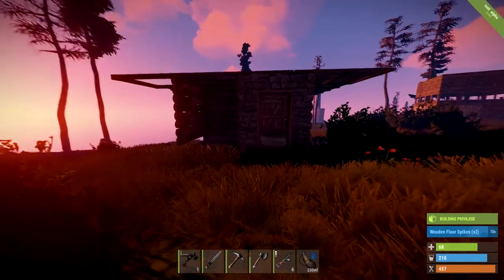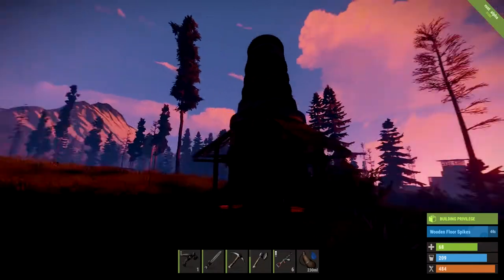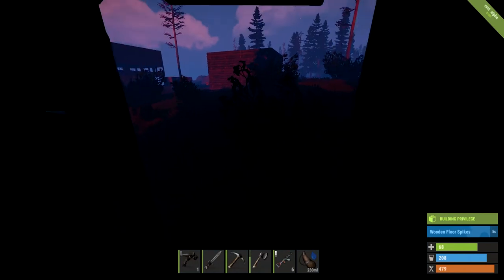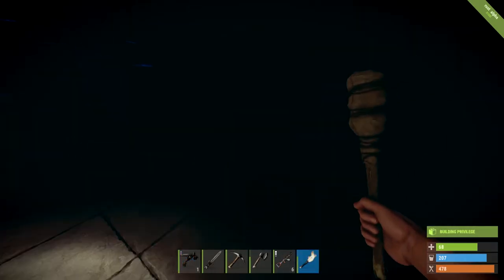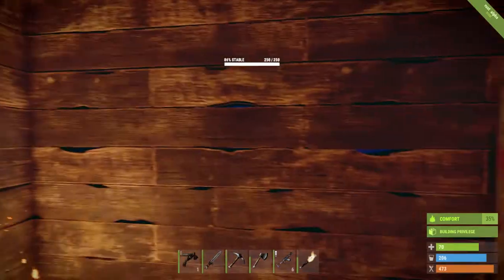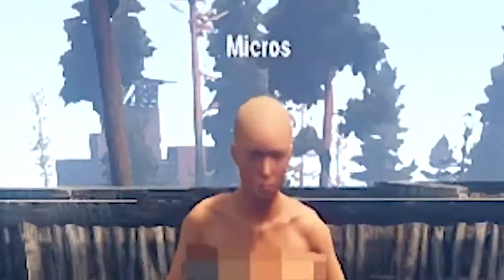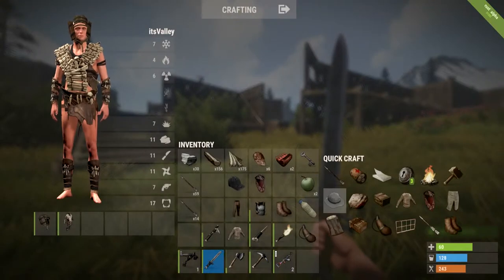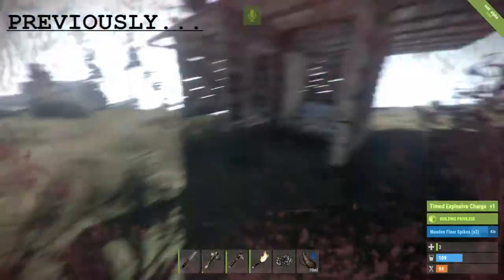MY CRIB | SHORTS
My First Attempt At a Short

Leave A Like For More SHORTS!